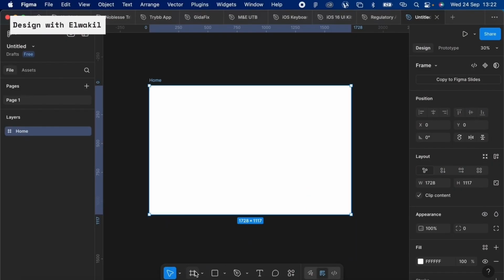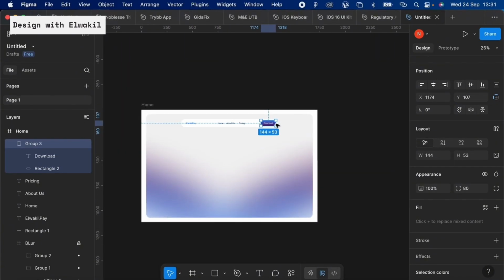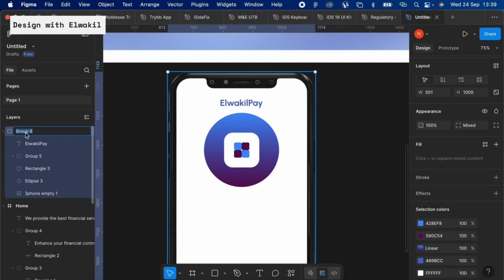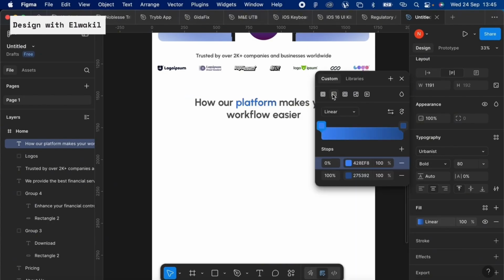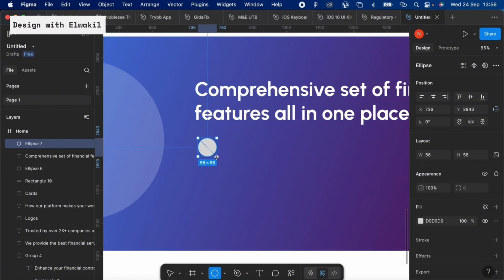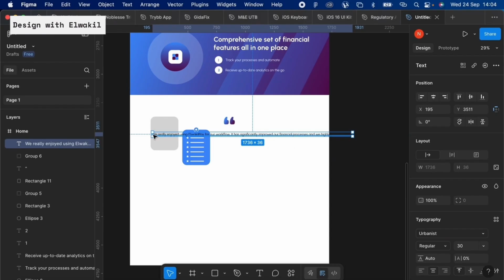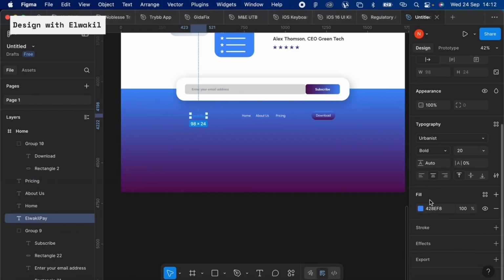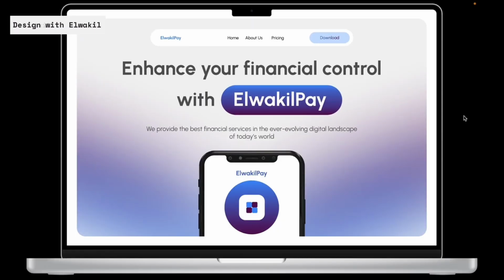Landing Page Design in Figma | Step by Step UI/UX Tutorial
Want to learn how to design stunning landing pages in Figma?
In this step-by-step tutorial, I’ll show you how to create a modern, professional, and user-friendly landing page—perfect for beginners and intermediate designers who want to level up their UI/UX design skills.

You’ll learn:
✅ How to structure a landing page layout in Figma
✅ Best practices for typography, spacing, and color usage
✅ Tips for designing sections like hero, features, and call-to-actions
✅ How to make your landing page visually appealing and conversion-focused

Whether you’re new to UI/UX design or looking to sharpen your Figma skills, this tutorial will guide you through the entire process.